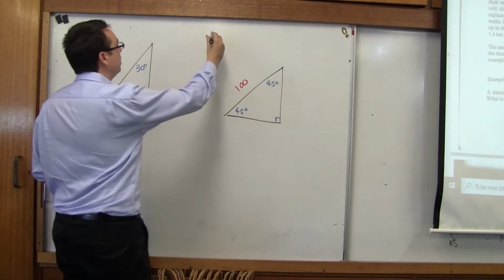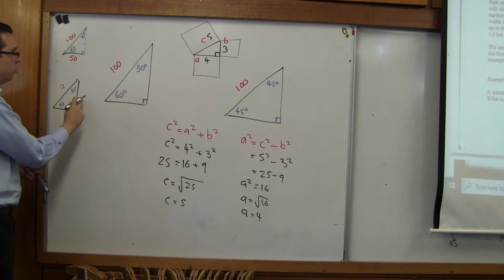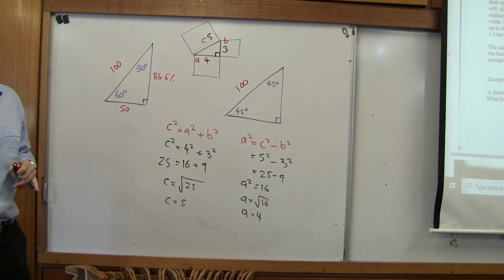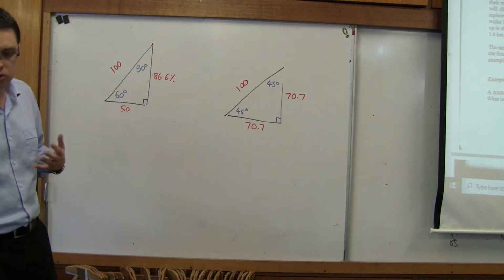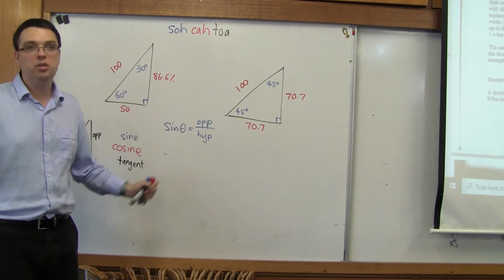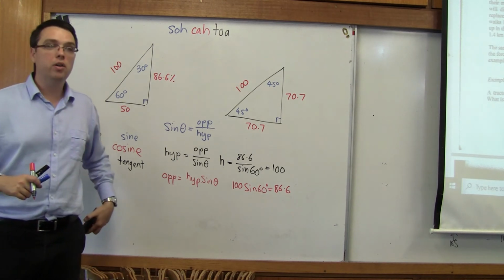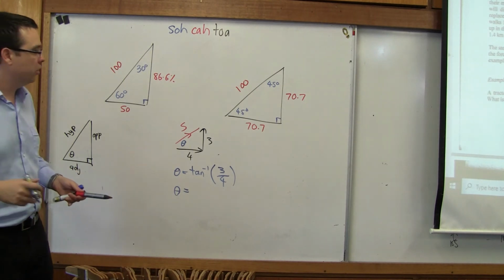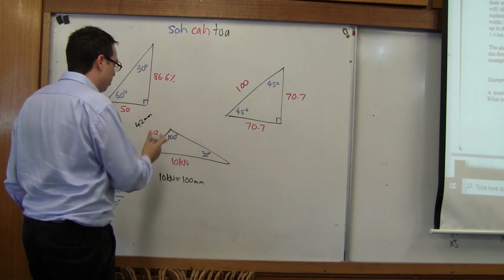Trig Take 1 Pt1